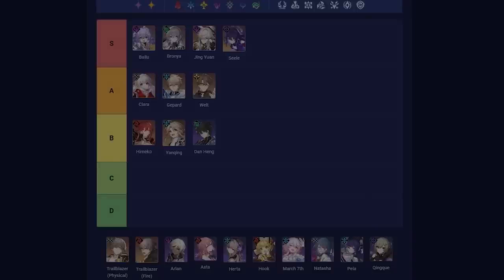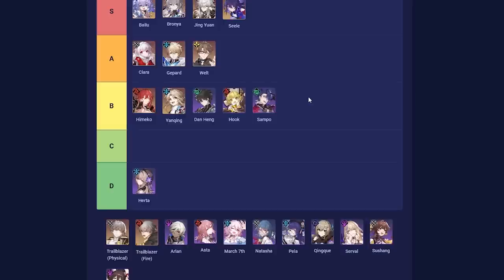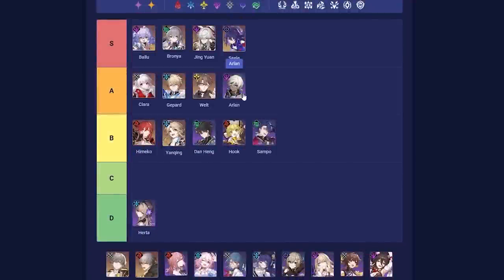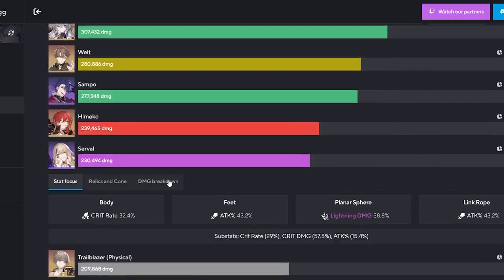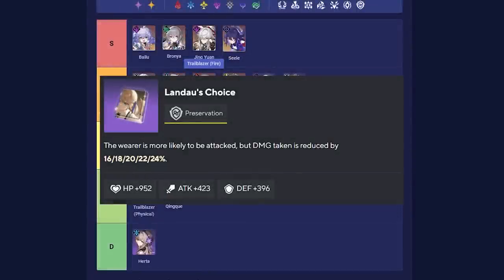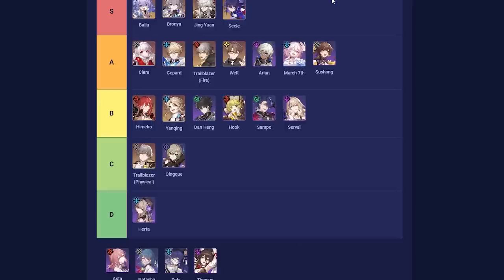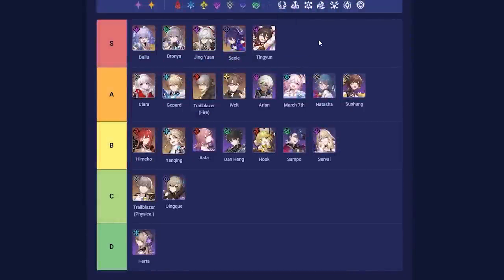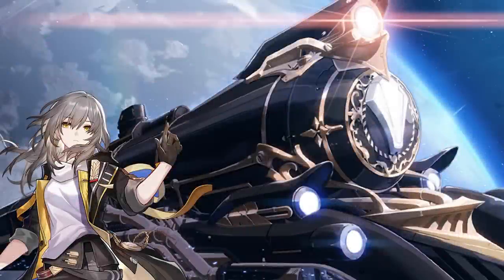Honkai Star Rail 4 Star Tier List Based On Simulations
In this video Grimro covers his Honkai Star Rail 4 Star Tier List Based On Simulations he has completed! 4 Star units are the most important units in a F2P players arsenal these are the ones to watch out for so far!

Time Stamps:
0:00 Intro
1:29 Dan Heng
4:04 Hook
5:58 Herta
6:59 Sampo
9:15 Arlan
11:37 Sushang
14:54 Serval
17:03 Qingque
18:44  Trailblazer Physical
20:37 Trailblazer Fire
23:55 March 7th
27:01 Natasha
29:03 Tingyun
30:14 Pela
32:40 Asta
34:45 Final thoughts